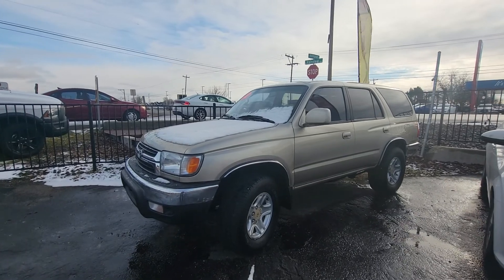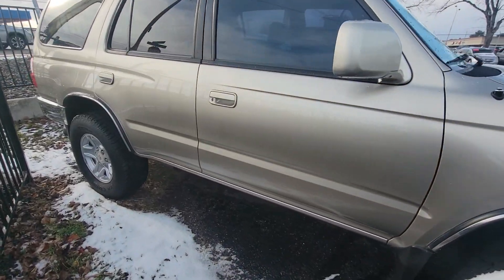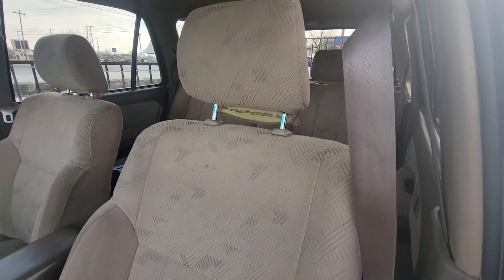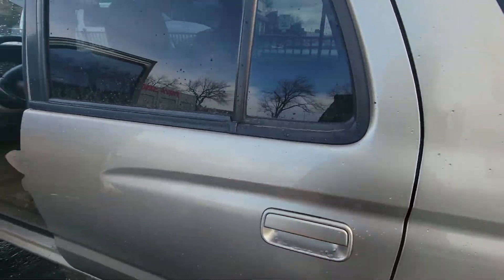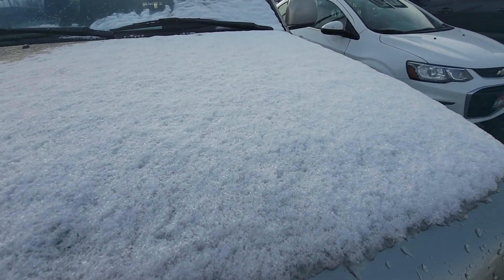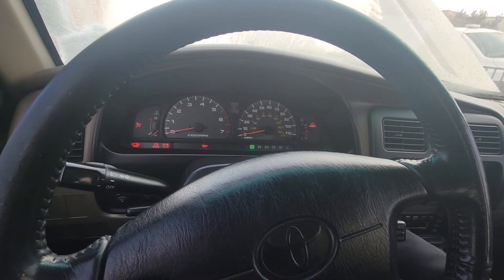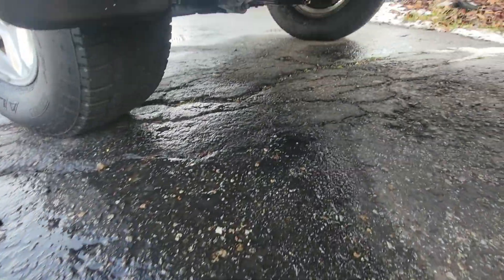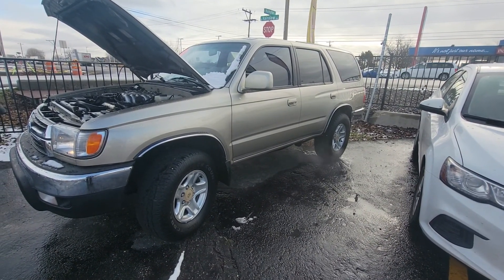2001 Toyota 4runner 4wd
Come and get it my friends, this won't last long. This 3rd gen 3.4 v6 4runner is a perfect daily or candidate for full build. Power everything and every single thing works. I have receipts for all the parts and work listed below. All work was completed 200 miles ago.

-5VZFE Block bead blasted, bored .20 over and pressure checked. Painted semi gloss black.

-Heads resurfaced and pressure checked, full valve grind with new stem seals.

-Crankshaft polished and cleaned.

-Full master rebuild kit installed. This includes every gasket on the engine, freeze plugs, main bearings, rod bearings, oil pump, pistons, pin bushings, piston rings, thrust washers and timing belt.

-new spark plugs

-new plug wires

-new o2 sensors

-new knock sensors

-new knock sensor harness

-new CV axles

-new upper ball joints

-new lower ball joints

-new power steering rack and pinion with all new bushings

-new inner and outer tie rods

-new front brake pads and rotors

-brakes flushed and bled

-a/c recharged

-new windshield

We just replaced the break in oil, had it aligned and got it back from the detail shop. This awesome rig is ready for big adventures.